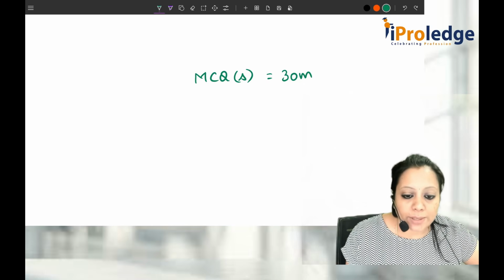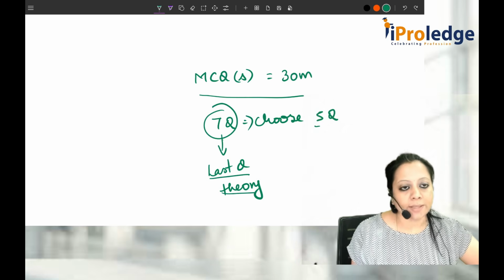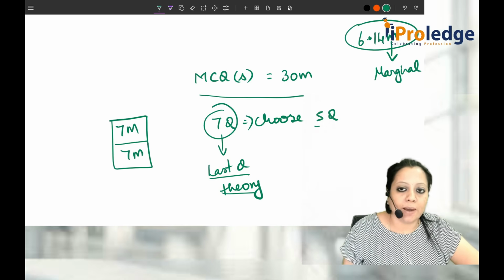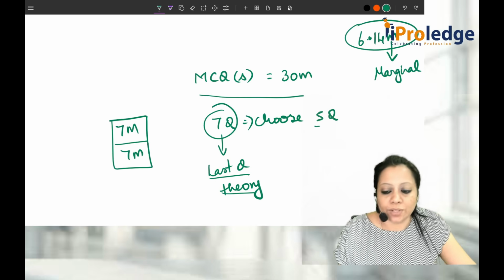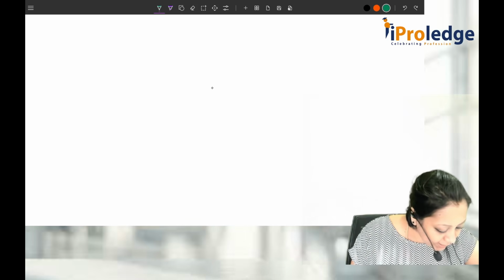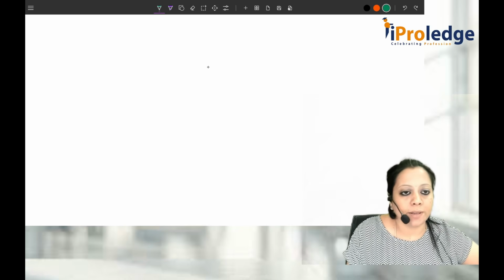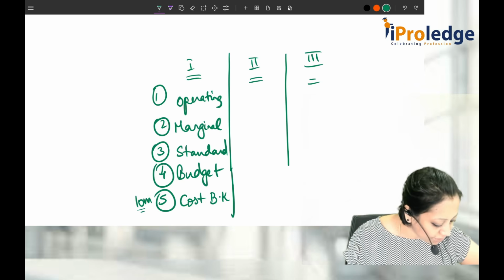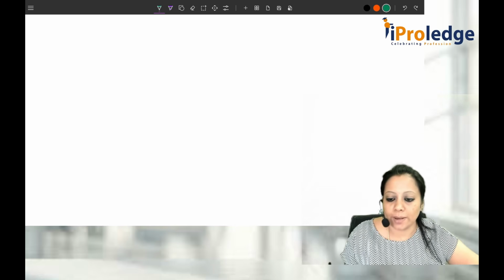Score High in Costing 🔥 CMA Inter June 2026 Exam Strategy | Exclusive Guidance by Swetha Suchin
Scoring high in Costing (Cost & Management Accounting) in the CMA Inter June 2026 exams requires the right preparation strategy, consistent practice, and exam-oriented revision.

In this exclusive guidance session, Swetha Suchin shares powerful preparation tips to help CMA Inter students improve accuracy, speed, and confidence in the Costing paper.

📚 What you will learn in this session:
✔ Smart preparation strategy for CMA Inter Costing
✔ Important scoring areas for June 2026 attempt
✔ How to improve problem-solving speed
✔ Common mistakes students should avoid
✔ Revision strategy for maximum marks
✔ Tips to score 60+ / 70+ in Costing paper

This session is highly recommended for students appearing in CMA Inter June 2026 attempt.